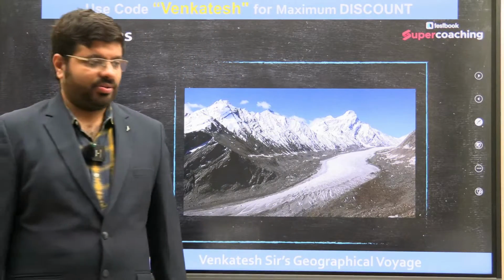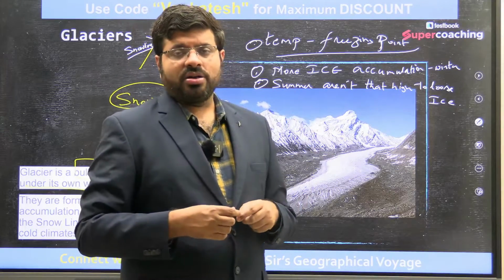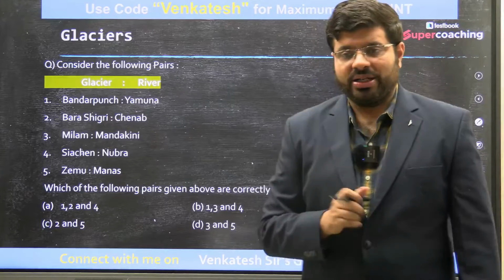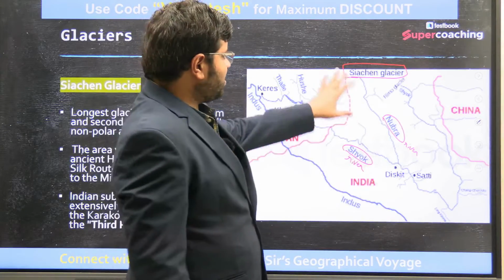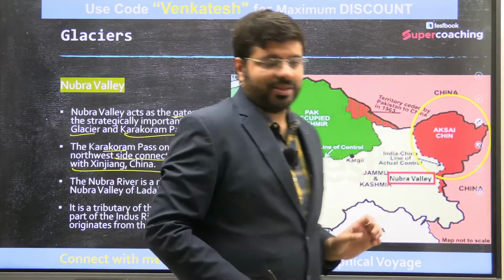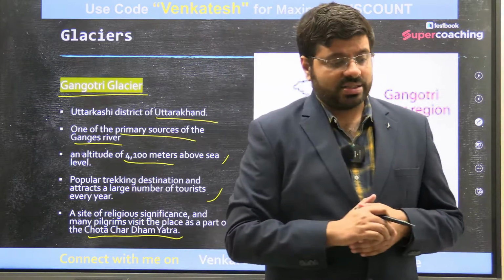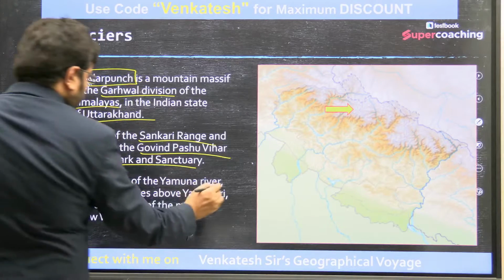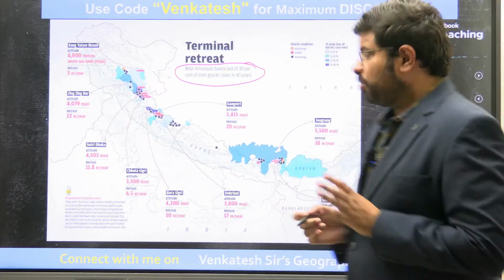Major Glacier of india | List of Important Glacier of india | In English | By Ventakesh Sir | UPSC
📚📌Understanding the major glaciers of the india / Himalayas holds immense significance for UPSC Prelims and Mains exams. In Prelims, questions related to geography, environment, and climate change frequently appear, making knowledge of glaciers essential. Similarly, in Mains, topics like environmental conservation, disaster management, and climate change mitigation often feature glaciers as case studies or discussion points. Moreover, understanding the role of glaciers in hydrology, regional climate patterns, and their impact on ecosystems is crucial for answering analytical questions and formulating effective policy recommendations. Thus, mastering the topic of major Himalayan glaciers is indispensable for comprehensive preparation across both Prelims and Mains examinations.

📝Comprehensive Coverage: Our video provides in-depth coverage of major india's or  Himalayan glaciers, offering detailed insights into their significance and characteristics.
✍️UPSC Exam Relevance: Aligned with the UPSC exam pattern, the video addresses topics relevant to both Prelims and Mains exams, ensuring thorough preparation.
✍️Insightful Analysis: Aspirants gain valuable insights into the importance of glaciers for environmental conservation, climate change, and geographical understanding.
✍️Boosted Preparation: By watching our video, UPSC aspirants can enhance their preparation and boost their confidence for the exams.
✍️Educational Value: Join us on this educational journey to master the topic of major Himalayan glaciers and excel in your UPSC examination